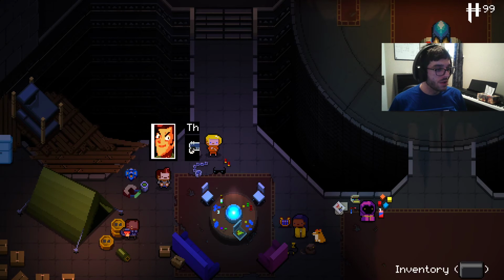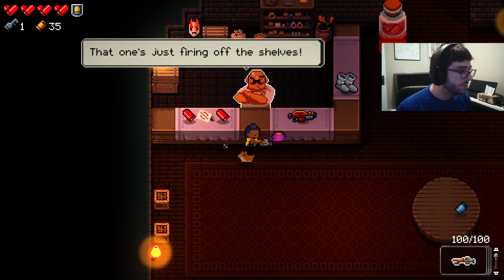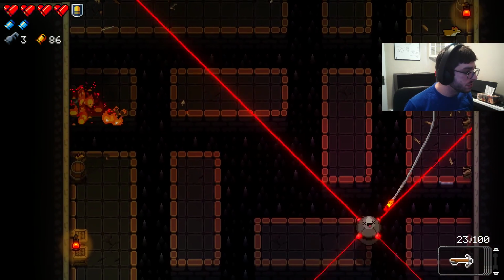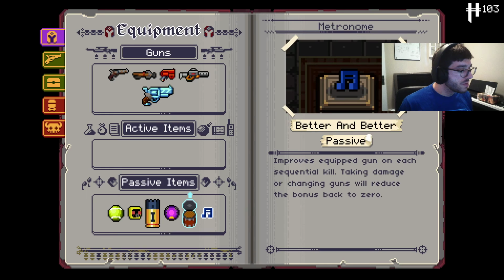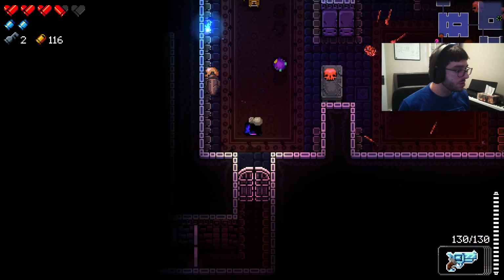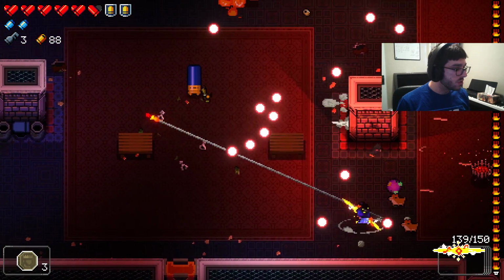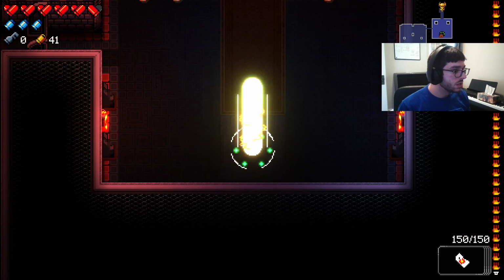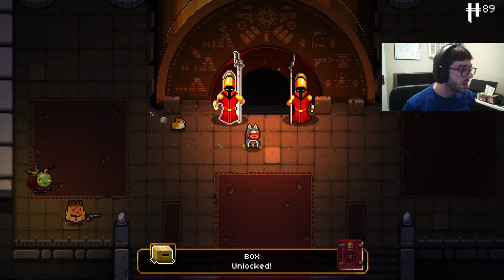Enter the Gungeon Road to 100% Episode 3: The Hunters Past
In todays episode we complete a run to unlock the Hunter's past. There is also another unexpected surprise unlock!